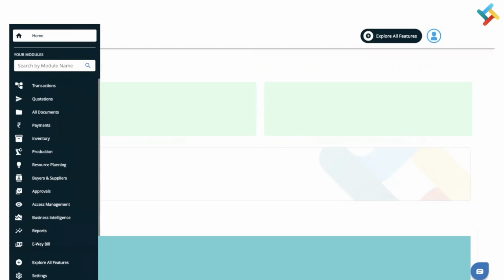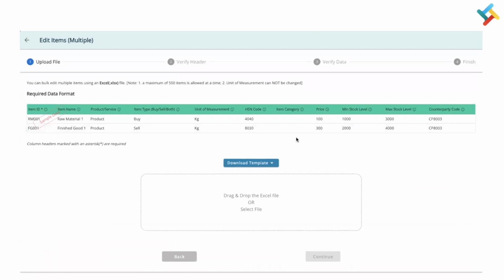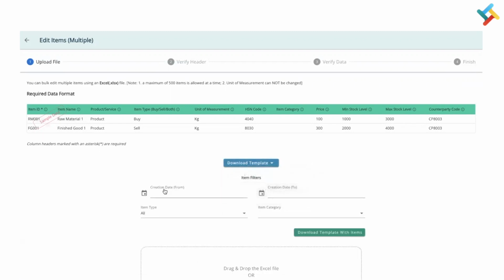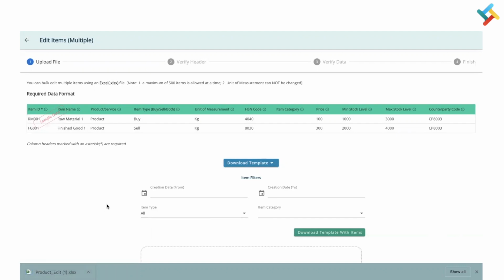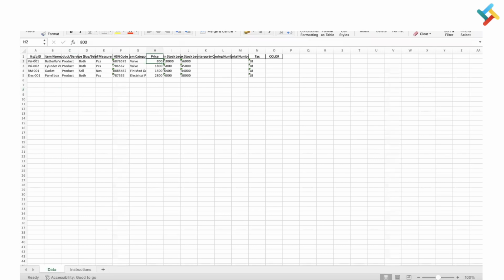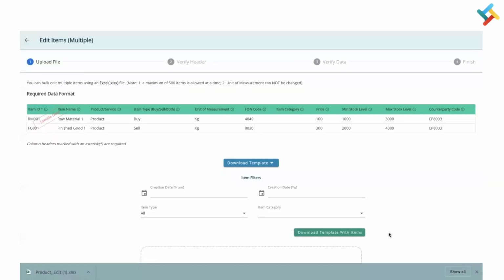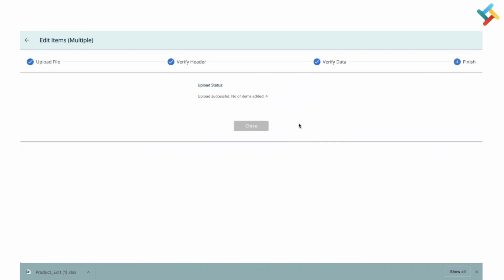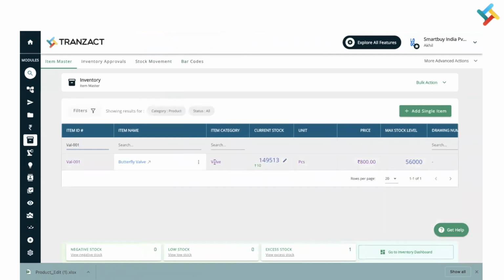How to Edit Item in Bulk on TranZact?